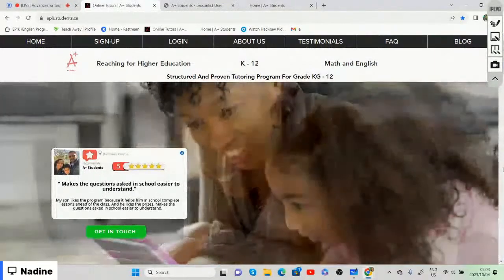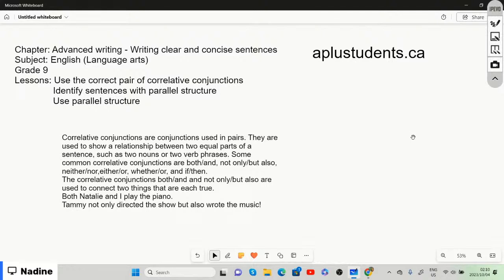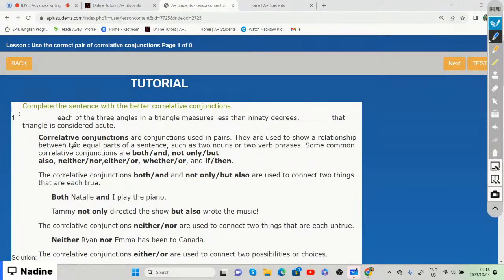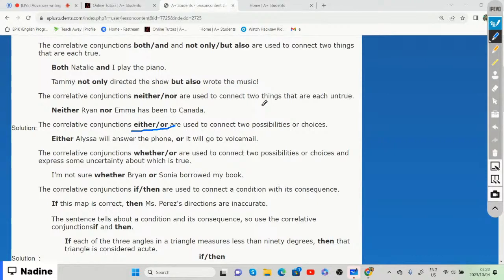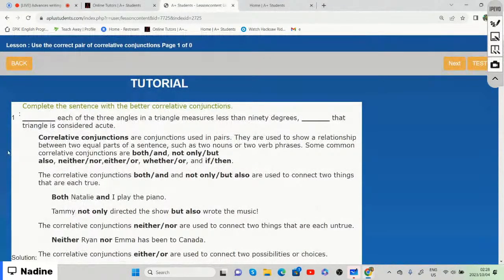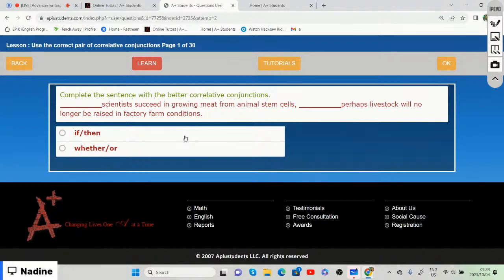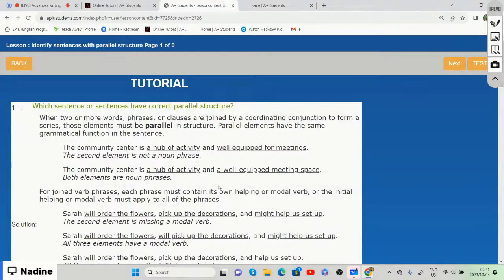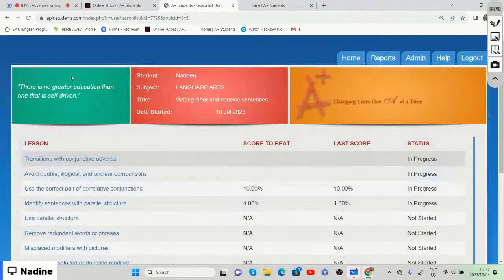Advanced writing - English: Writing clear and concise sentences